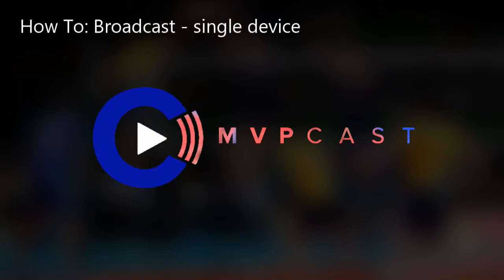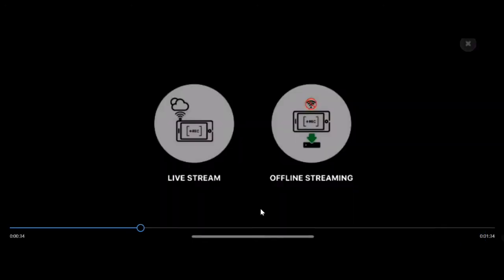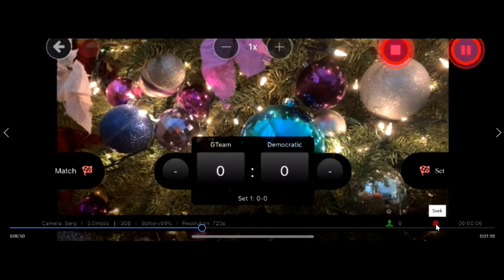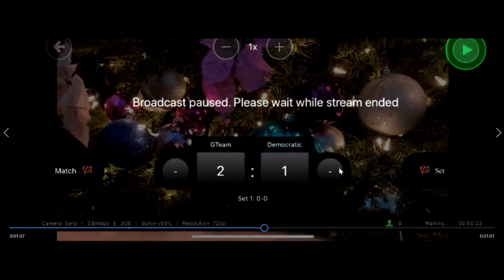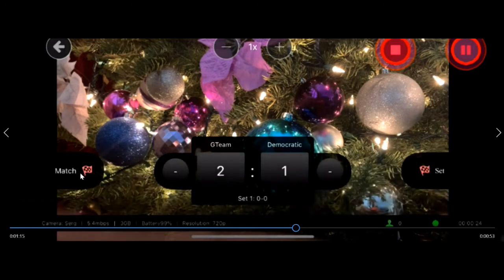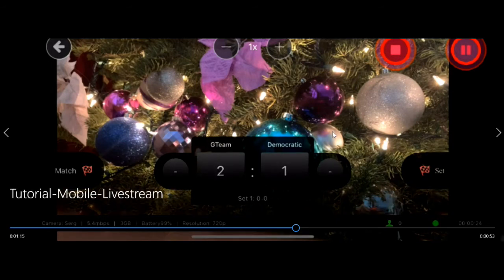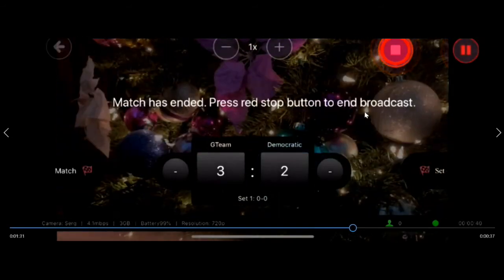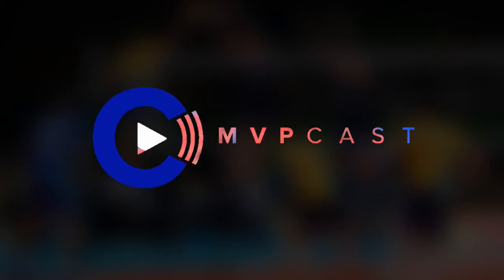APP Tutorial Livestreaming